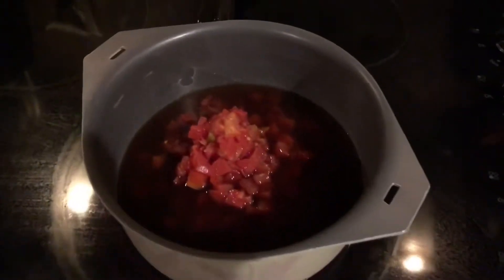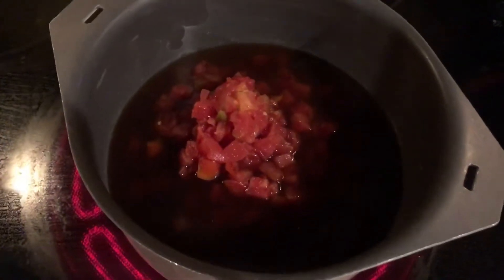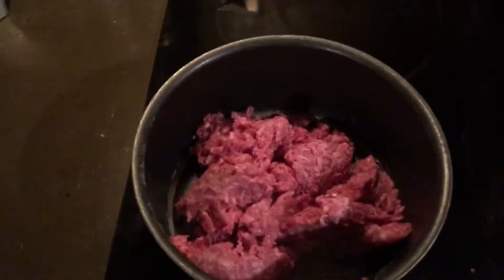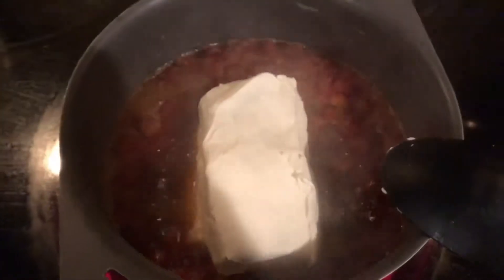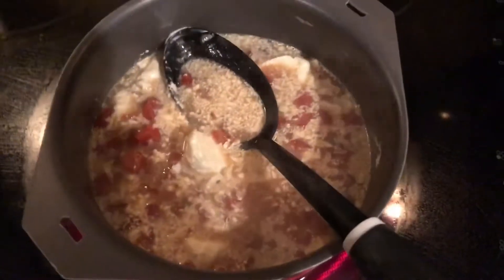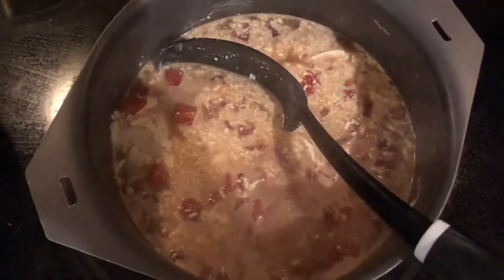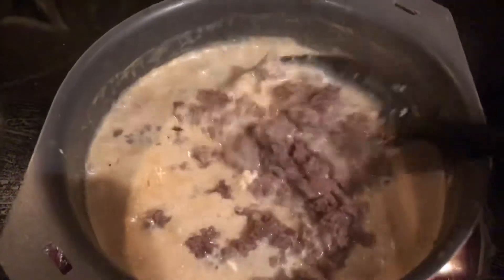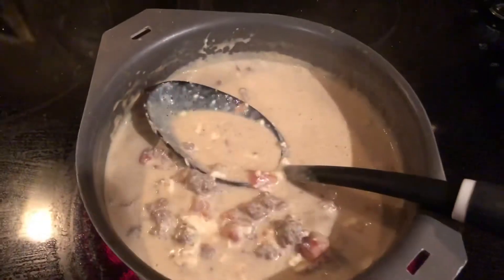How To Make Keto Soup - Cheese Dip Soup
This is how you make Keto soup.  Only I changed it a bit to make it more thick with more cream cheese for more of a cheese dip.  However if you want it more soupy use only 1 block of cream cheese instead of 2!  Enjoy!